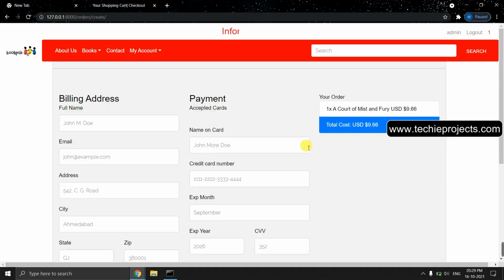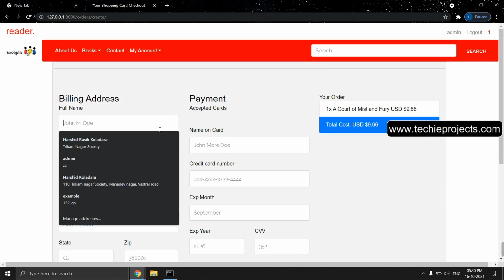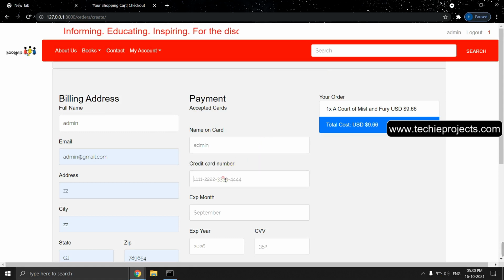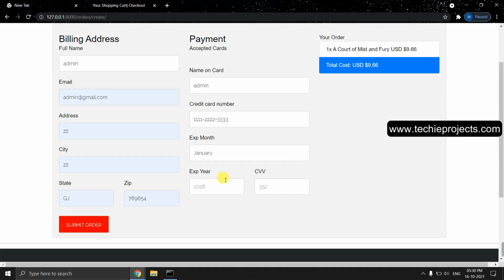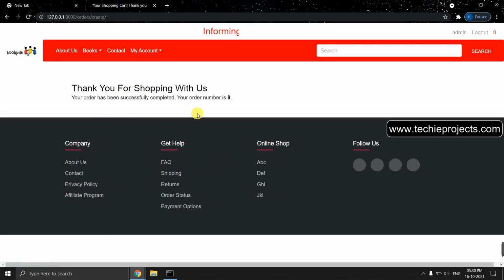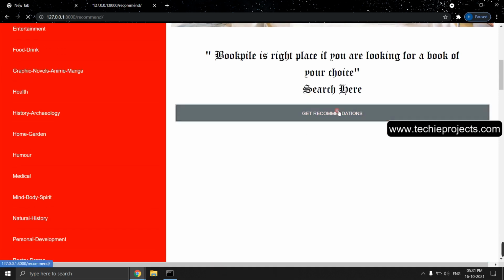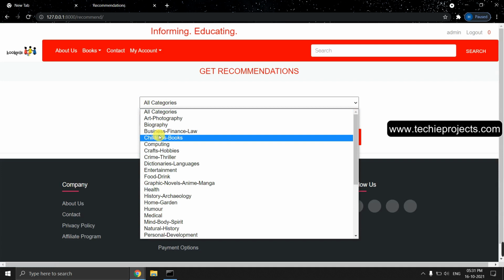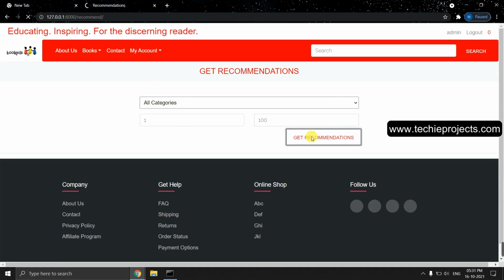Book Recommendation System using Machine Learning | Web Development Projects for Final Year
Online Book Recommendation System using Machine Learning

With the Machine Learning Model we develop a Book Recommendation System Project.
When someone selling online, then some businesses have their recommendation system model attached with their website. However most of the websites are not integrated with recommender system. Businesses force them to  customers for purchase additional or irrelevant things. User have to select fascinating or practical things from vast selection of products with the aid of personalized recommendation system.

Because of expansion of the internet, customers have wide range of possibilities for products from ecommerce websites. It is difficult for customers to locate ideal products at ideal moment. Customer can find news, books, movies, research article and online courses using a personalized recommendation system.

Due to COVID-19 pandemic and their busy schedules, physical trips to stores and libraries have significantly decreased in recent years. E-Libraries and E-Marketplaces grew to be well liked gathering spaces. Economic boom raises people purchasing power and their living standard.

Expert systems gave consumers to choose quickly and wisely among infinte options, Customer can find their favorite books from wide selection. As a result, recommendation system emerged to personalize users' searches and provide the most advantageous outcomes from various possibilities. Amazon first suggested a personalized suggestion system, which help to increases sales from $9.9 billion to $12.83 billion in 2019 which was 29% more than the previous year.
Collaborative Filtering is a method of forecasting a user preference based on preference of several users. It recommend on user prior behavior data, this thing successful implemented including many large and prosperous website like Amazon and others.
A library of university has thousand or millions of books. If reader have to find any book then it is difficult to locate when they require. Some university have implemented recommender systems for their library. Recommender system gave users individual suggestion for good or services.

Software Requirements :-
1. Operating System: Win 7 or more
2. Programming Language: Python
3. Implementation: Web Framework.
4. Frontend : HTML, CSS, Django

Hardware Requirement :-
1. Processor-i3
2. Hard disk-5GB
3. Memory-2GB RAM